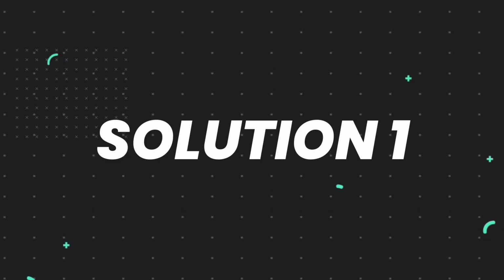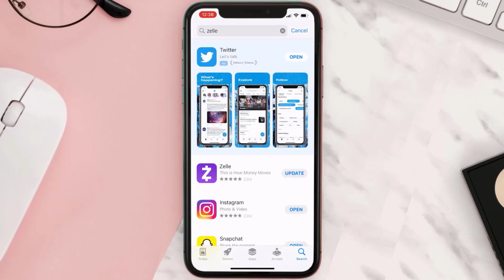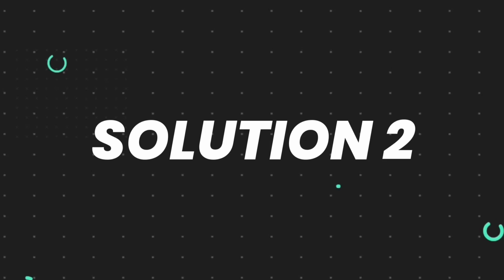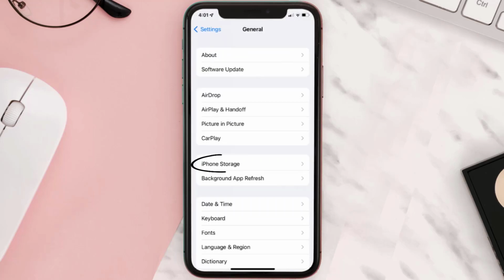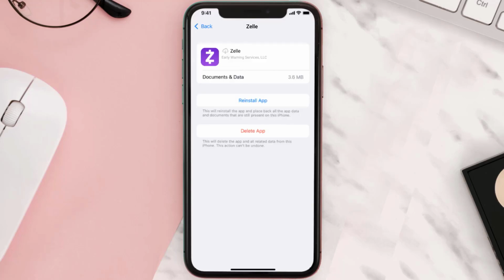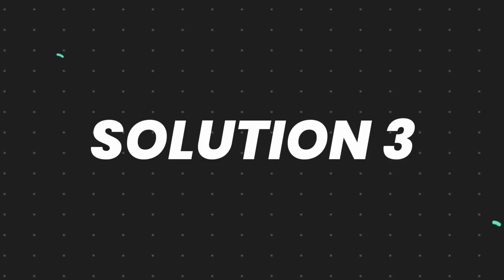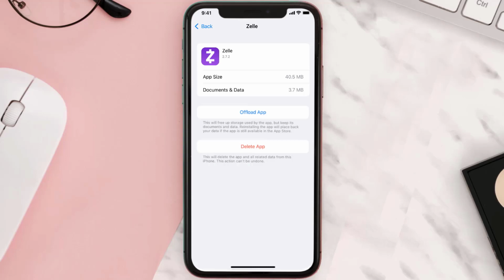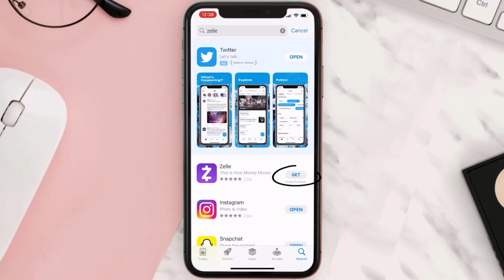Zelle Error Code 2900: How to Fix Zelle Error Code 2900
In this video, I'll show you How to Fix Zelle Error Code 2900. This is the easiest and fastest way to Fix Zelle Error Code 2900. Make sure you watch until the end of this video to find out How to Fix Zelle Error Code 2900 on Android and iPhone. These methods work on Android as well as iOS 11, iOS 12, iOS 13 and iOS 15. Hope you enjoy!

Video Parts:
00:00 Intro: How to Fix Zelle Error Code 2900
00:07 1.Solution: Update Zelle App
00:26 2.Solution: Clear Zelle App cache files
00:55 3.Solution: Delete and Reinstall Zelle App
01:17 Outro: Ending

Topics Covered:
Bytes Media
how to
how to fix
zelle error code 2900
zelle error message
how to 're enroll in zelle
zelle support
zelle not working
zelle not sending money
zelle pay
zelle app